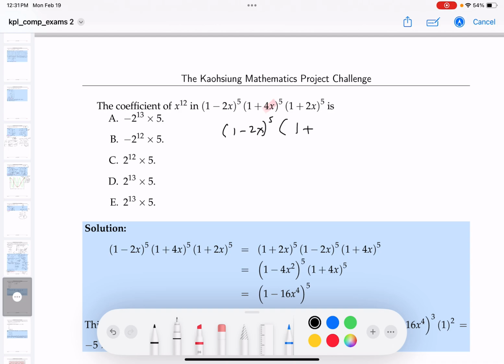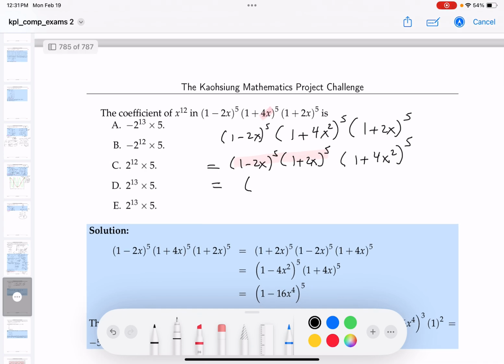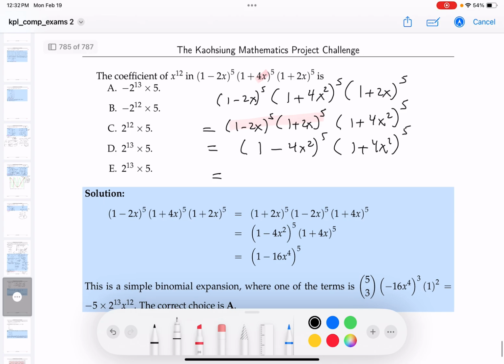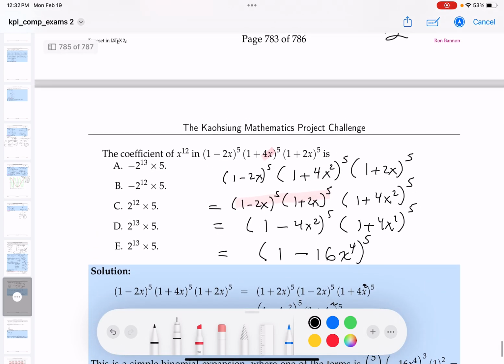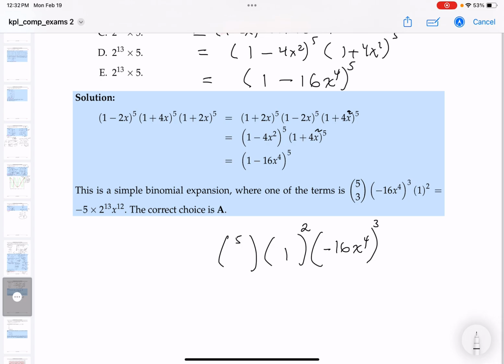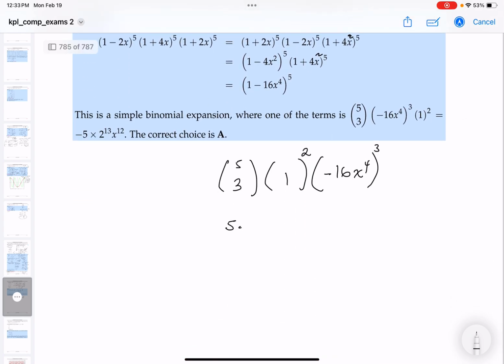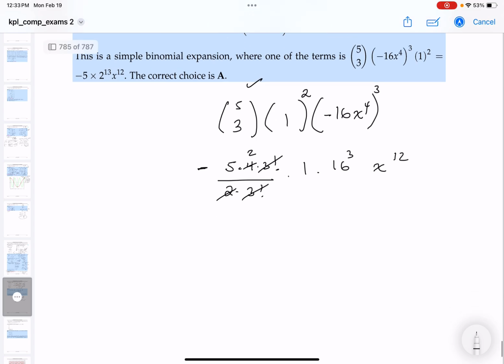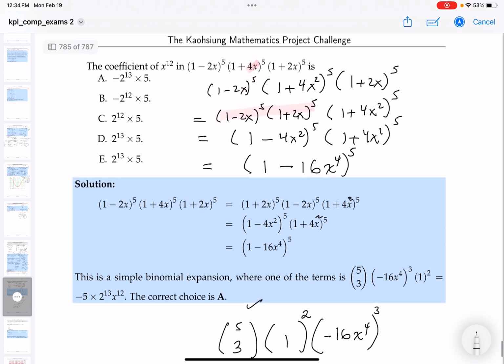pmp ss 02 19 2024 05